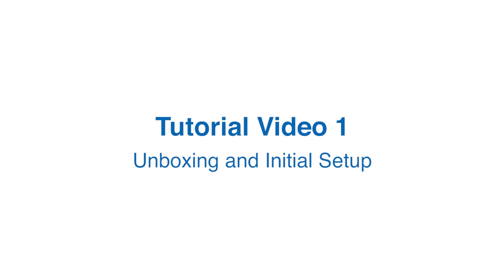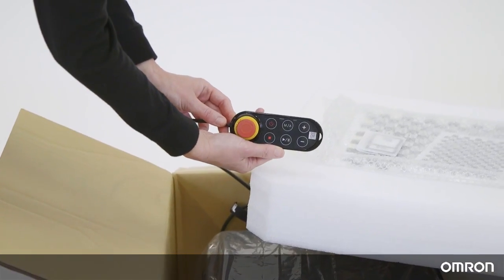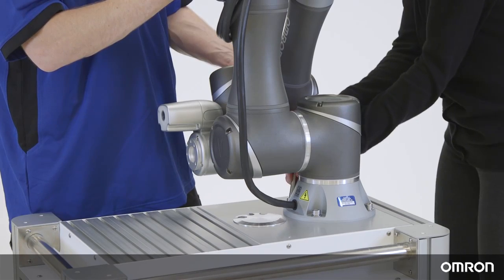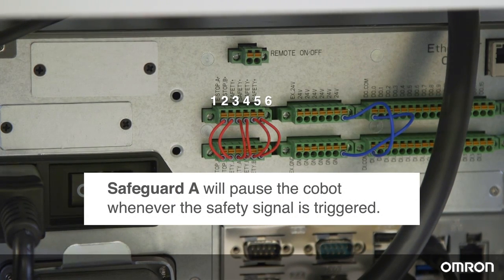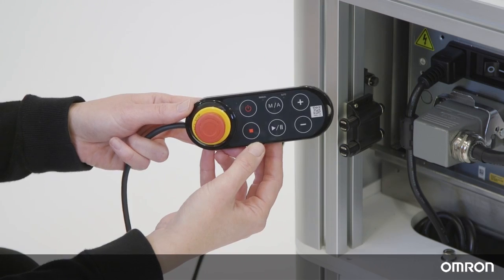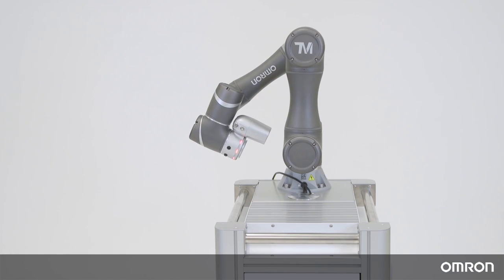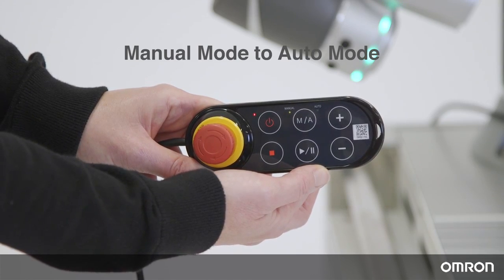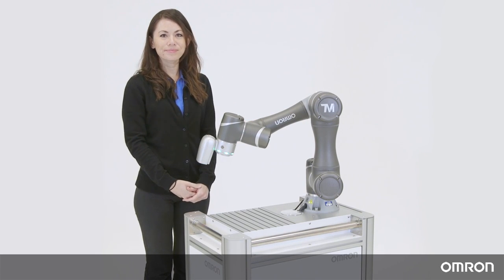#1 Unboxing and Setup: OMRON TM Cobots (Collaborative Robots) — Allied Electronics & Automation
Wondering how you can get your cobot started in 5 easy steps? Watch this how-to video on OMRON TM cobots!

The OMRON TM Cobot will be packaged in two cartons: the robot arm carton and the control box carton (includes control box, large and small calibration plates, two packs of I/O cables, two TM Landmarks, power cable, ground wire, robot stick).

This tutorial includes sections on:
Unboxing the Cobot
Mounting the Cobot
Initial Hardware Safety Setup
Booting up the Cobot for the First Time
Manual and Auto Modes